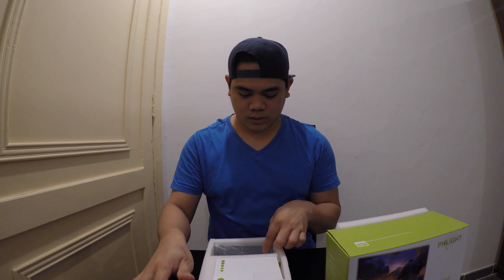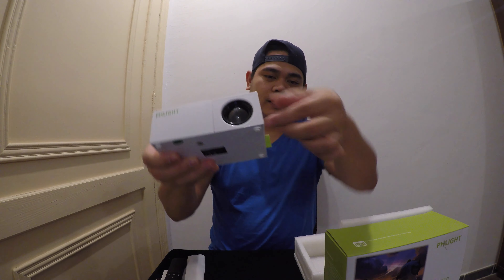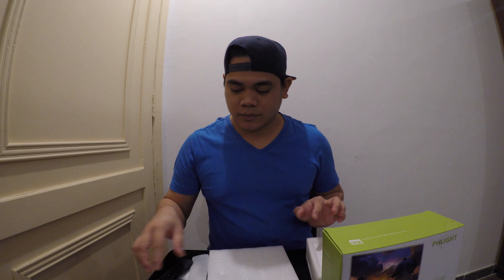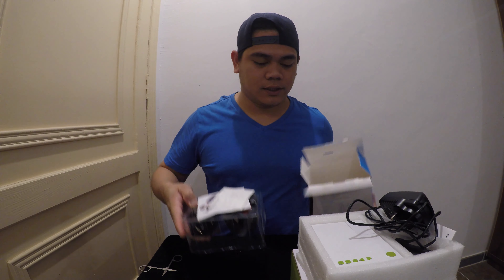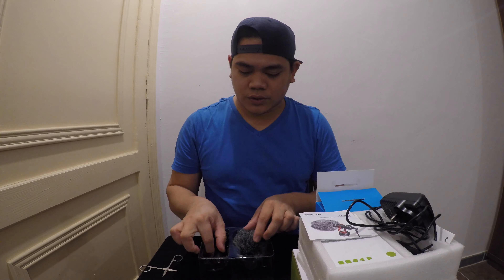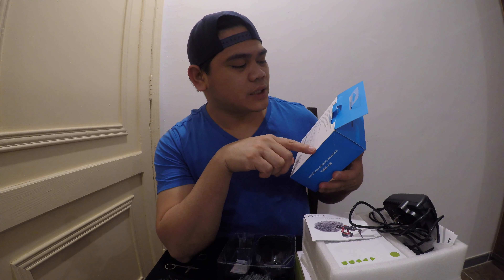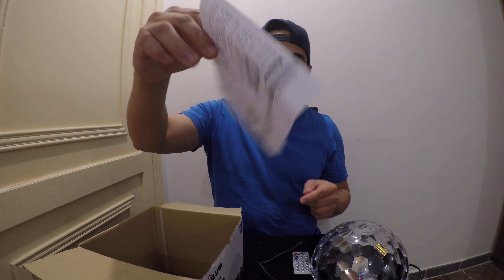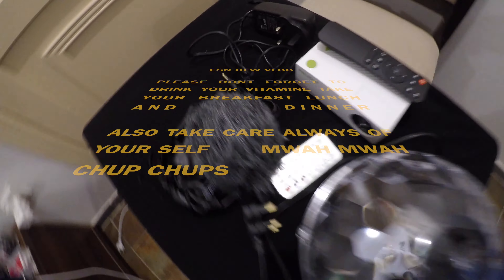Unboxing Of Mini Projector LED Boya BY MM1 and Crystal LED Lights || ESNOFWVLOGandFatolaStations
All video film at Jeddah Saudi Arabi
Hope you enjoy the video and you got idea about this video regarding the price of gold here in saudi arabia.
Please don't forget to take you vitamins breakfast lunch and dinner also take care always of your self mwah mwah chup chups.

My Random Vlog:
Materials for Vlog
Go Pro 5black, IPhone SE, MacbookaAir
Software editing Video
Imovie